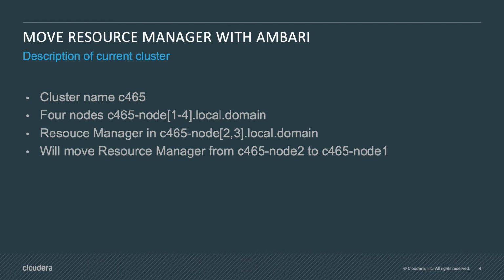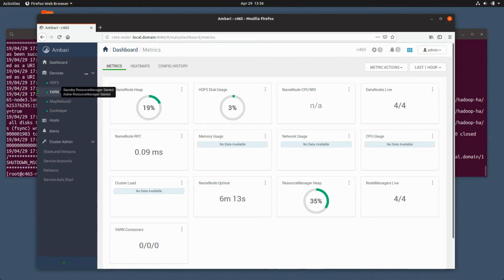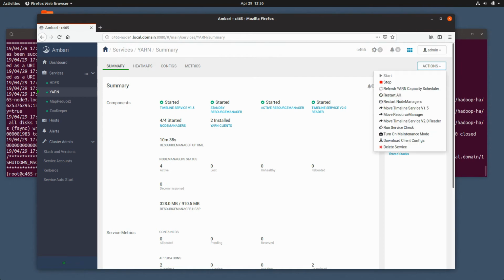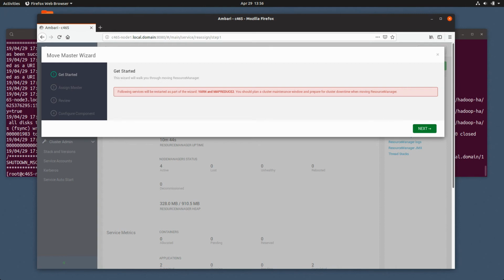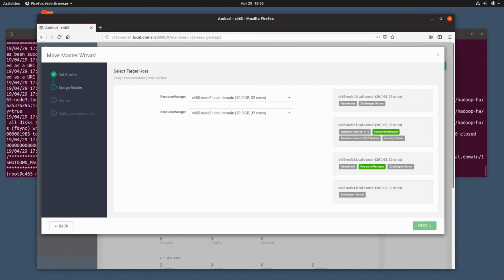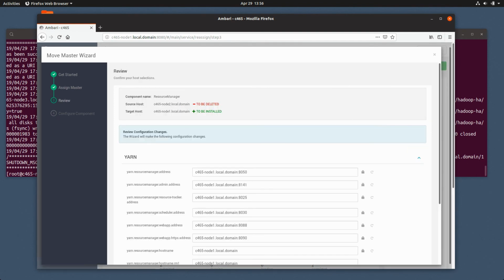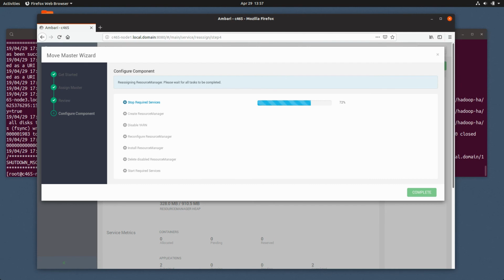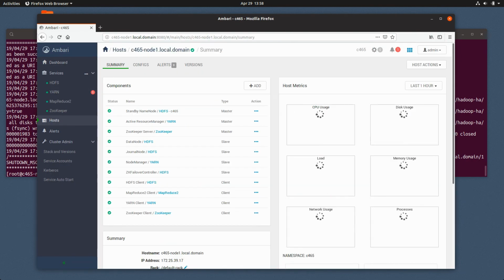How to move YARN Resource Manager to a new host with Ambari?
Sometimes, a node needs to be decommissioned or have undetermined downtime for repairs. If the node has a Resource Manager, you can move it using the Resource Manager Move Wizard from Ambari Web User Interface.
The Resource Manager Move wizard describes the set of automated steps that you must take to move one Resource Manager to a new host. Yarn and Mapreduce2 will be restarted. You should plan a cluster maintenance windows and prepare for cluster downtime.

The links mentioned in this video are added in the comments section.